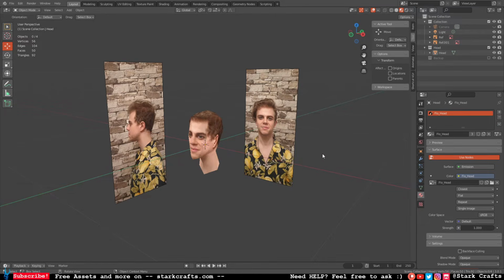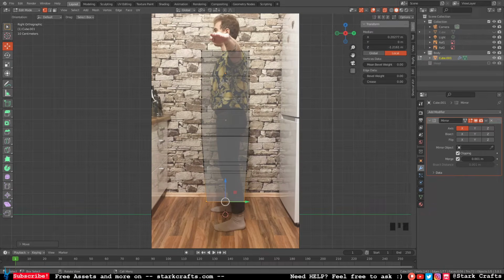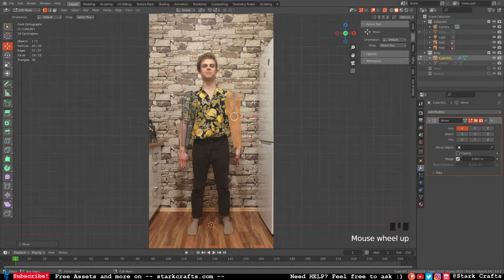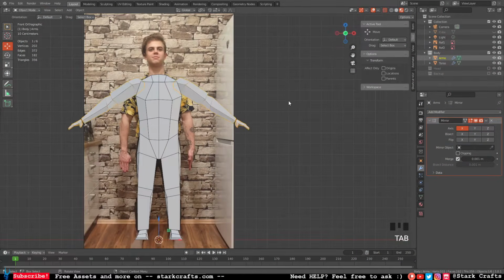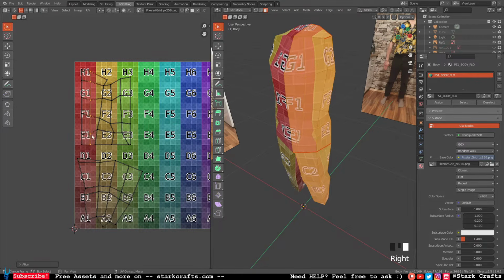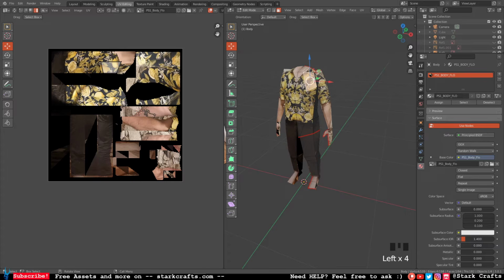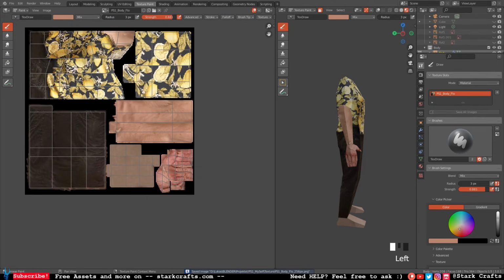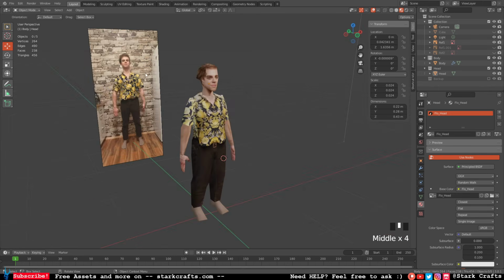Make YOURSELF as Lowpoly PS1 Character | Blender Beginner Tutorial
🔥Create everyone based on photos as PSX character🔥
Perfect Tutorial for Blender / LOWPOLY Artist Beginner

0:00 PSX LOWPOLY Character Beginner Tutorial in Blender
02:30  Export a Asset into a new Project
05:14 Scene Setup for modeling a PS1 Character in Blender
14:12 Modeling a LOWPOLY Character based on photo references
01:10:10 UV Unwrapping the japanese way
01:38:30 Texture painting a PS1 GameCharacter in Blender
2:26:04 YOU! MADE! IT! OUTRO